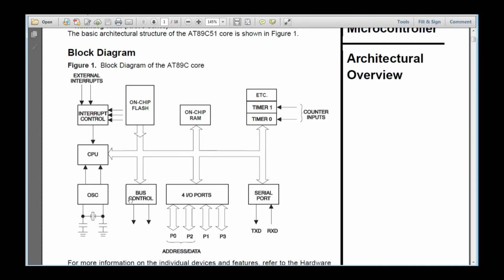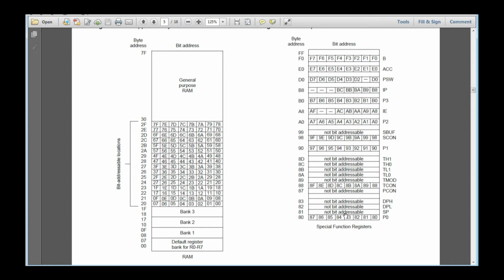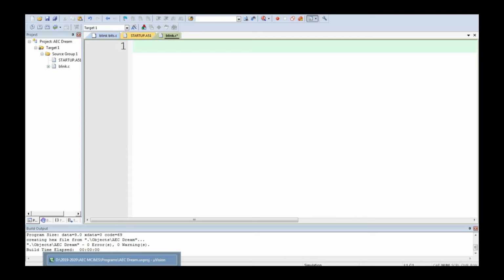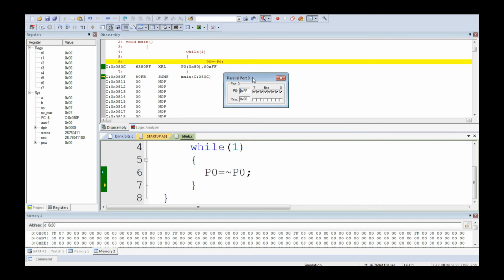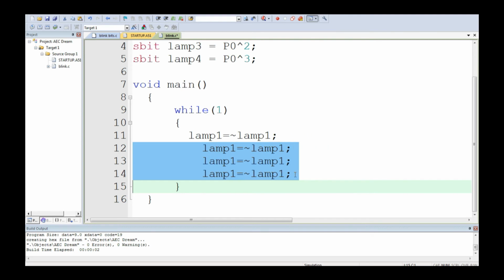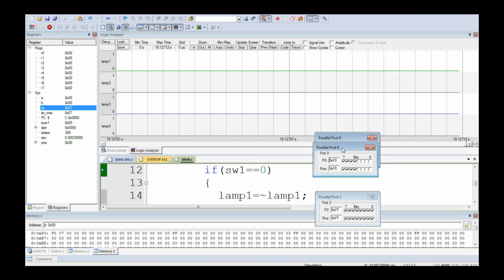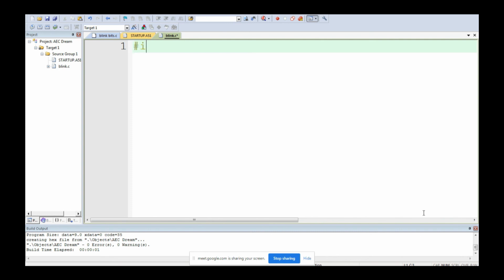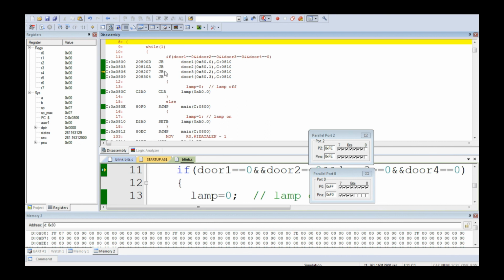Simulating Central Locking System and Parking Lamp Control using 8051 microcontroller & KEIL (0.5)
This video demonstrates Automotive Embedded Application (Body Control Module)
Application 1: Simulation of Park Lamp  System
Application 2: Simulation of Central Locking System
Datasheet analysis of Block Diagram, Program Memory, Data Memory and Parallel Port Structures is explained clearly through simulation.
Programming techniques (both Assembly and C Programming ) and simulation of the same is also demonstrated using KEIL IDE.
Verifying the results using KEIL Logic Analyzer is also demonstrated in this Video.